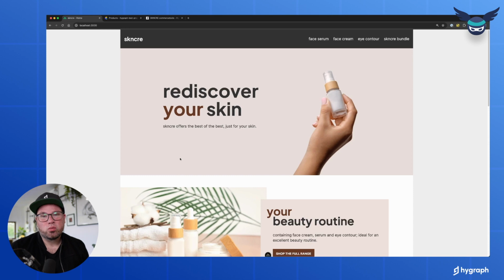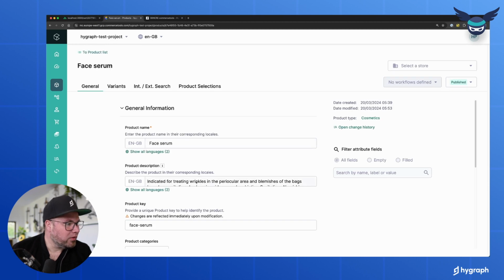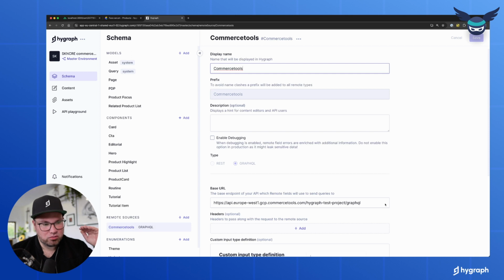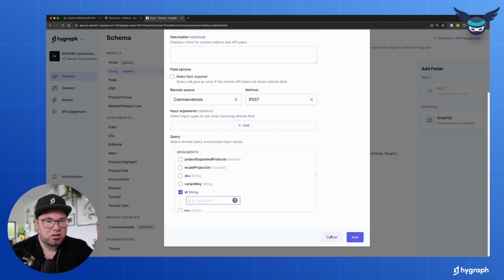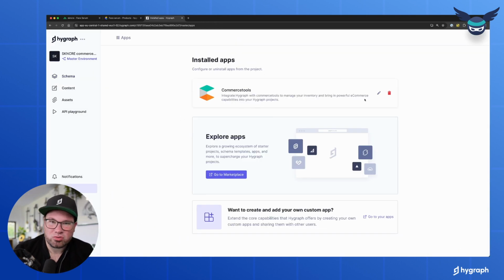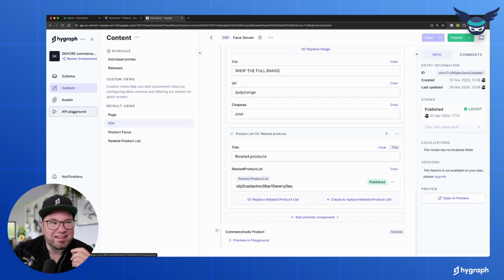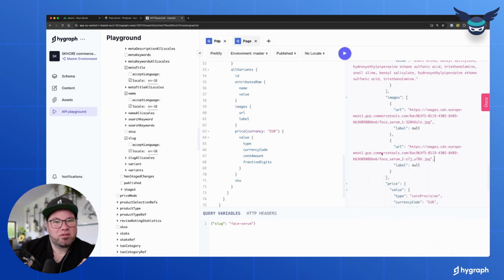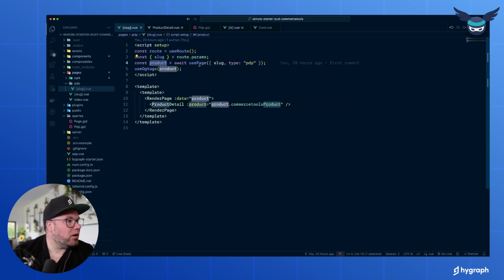How to connect Commercetools and Hygraph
Connect Commercetools to Hygraph via content federation and install a product picker app for content editors. It's all super easy, and Tim shows you how it is done in this video.